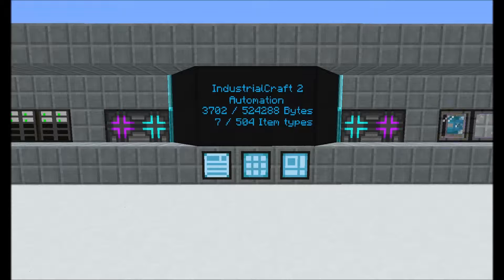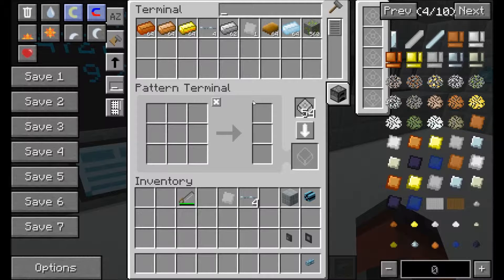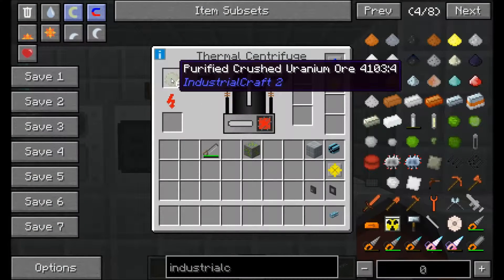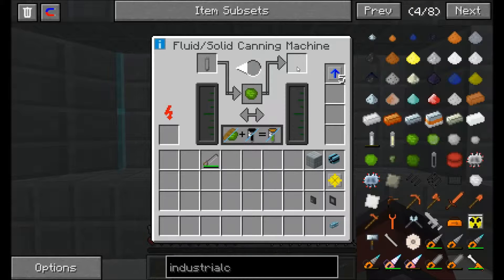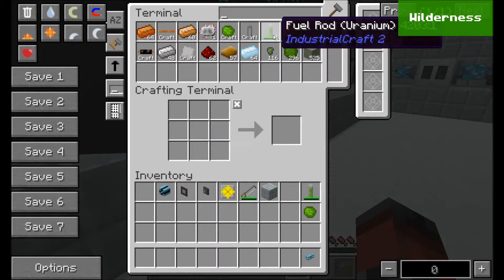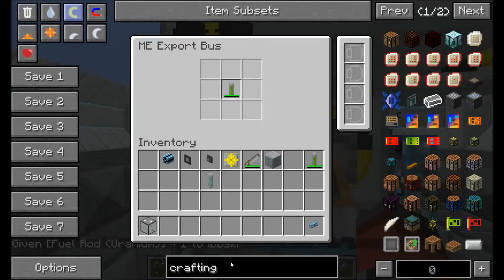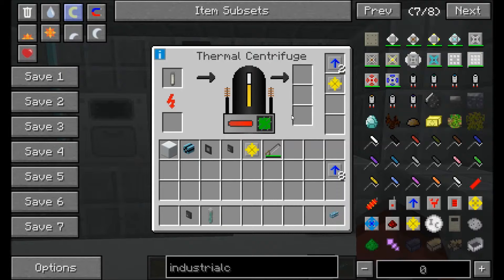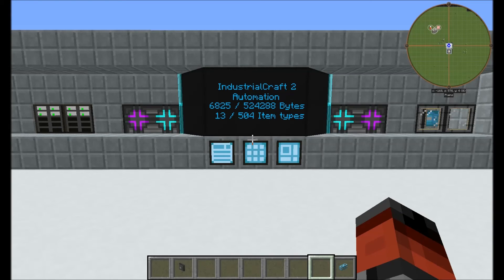Minecraft FTB Applied Energistics 2 Tutorial - Mod Integration - IC2 Nuclear Reactor Automation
A video tutorial for Applied Energistics 2 mod using the ATLauncher, that will show the process of automating metals formers while automating uranium ore processing and nuclear fuel production and nuclear reactor automating.

A comment and like would help lots.